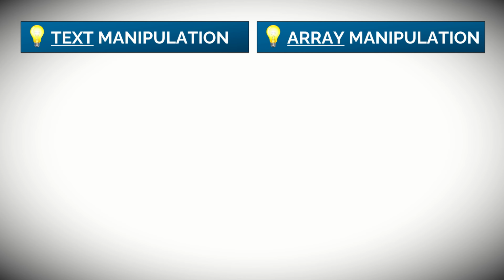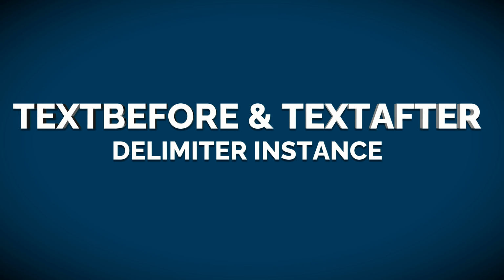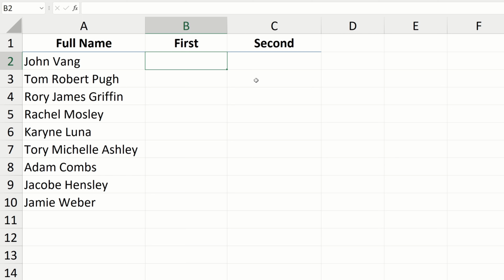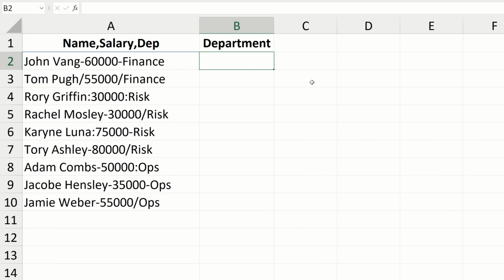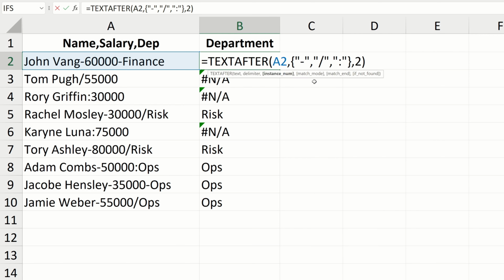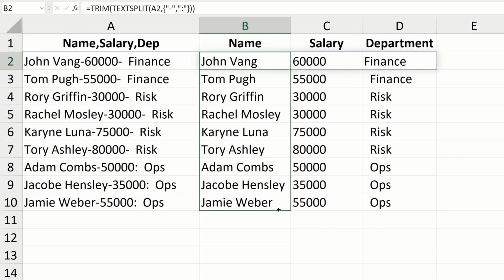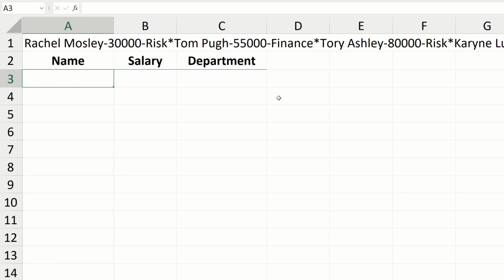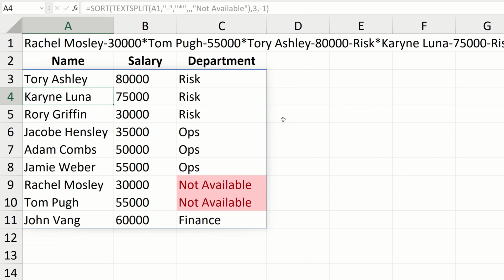NEW EXCEL TEXT FUNCTIONS - Easily Separate Text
In this step-by-step Microsoft Excel tutorial, you will learn how to use Excel's recently released new text functions, TEXTBEFORE, TEXTAFTER and TEXTSPLIT.

►Timestamps:
00:00 New Excel Functions
00:29 TEXTBEFORE & TEXTAFTER - The Basics
01:52 TEXTBEFORE & TEXTAFTER - Delimiter Position
05:13 TEXTBEFORE & TEXTAFTER - Multiple Delimiters
06:26 TEXTBEFORE & TEXTAFTER - Error Handling
07:13 TEXTSPLIT - The Basics
08:45 TEXTSPLIT - Ignore Empty Cells
09:58 TEXTSPLIT - Rows & Columns
10:48 TEXTSPLIT - Error Handling
12:18 Final Words

Camera + Lens Kit
Shotgun Mic A
Shotgun Mic B
Desktop Mic

All products I use/recommend